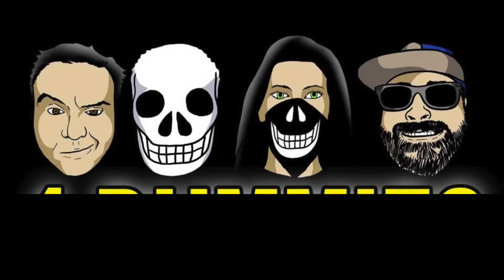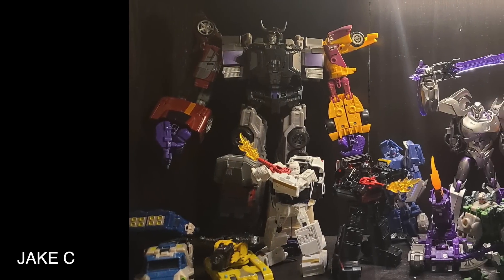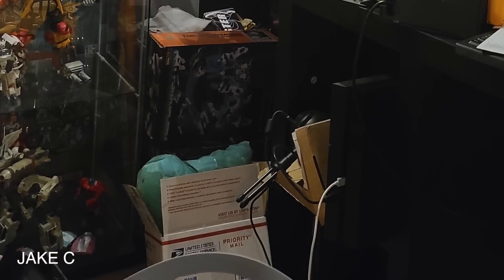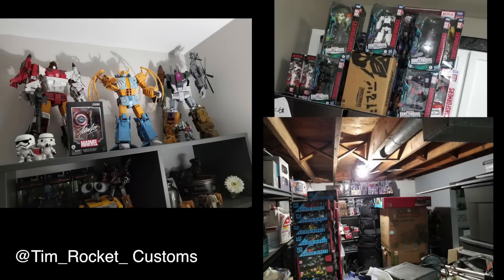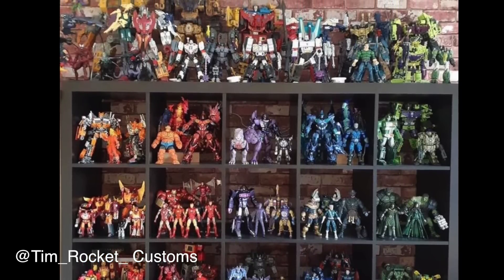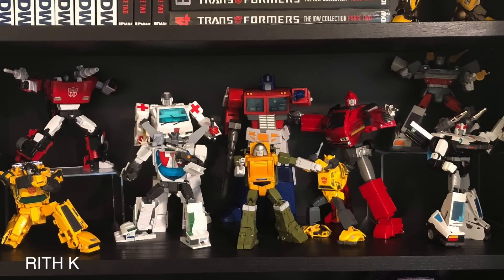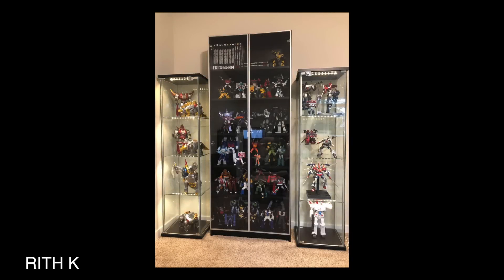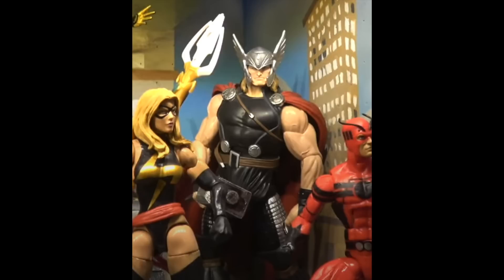Collection Critique 24 For Dummies